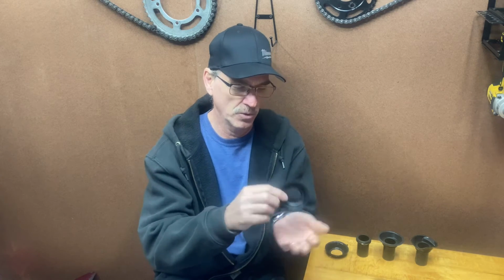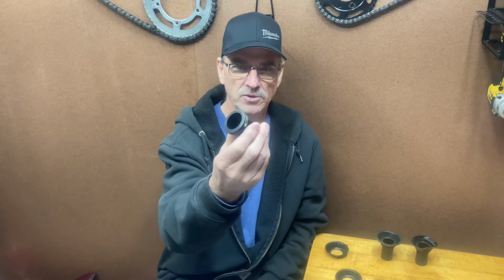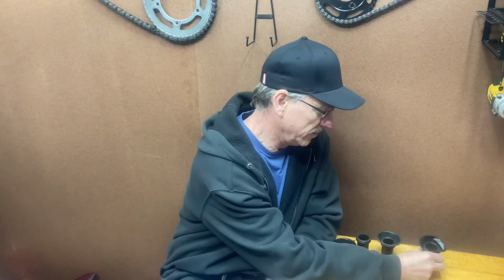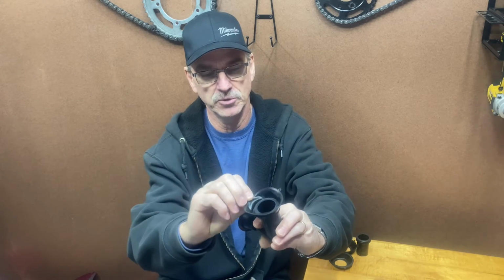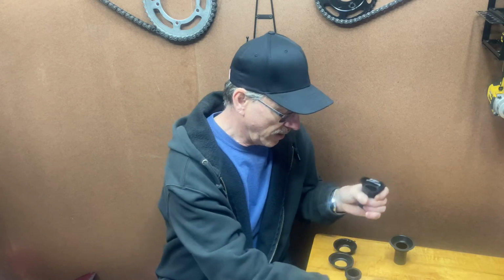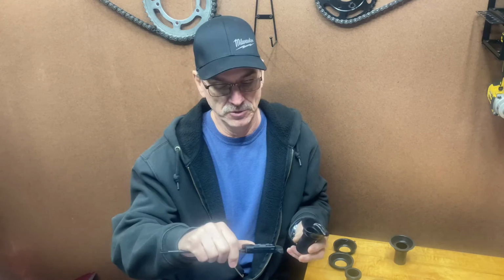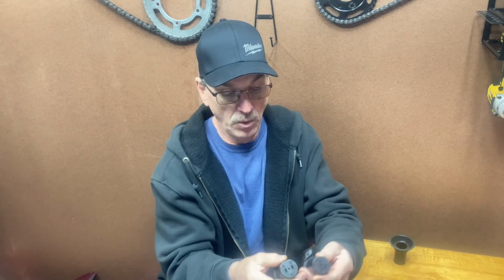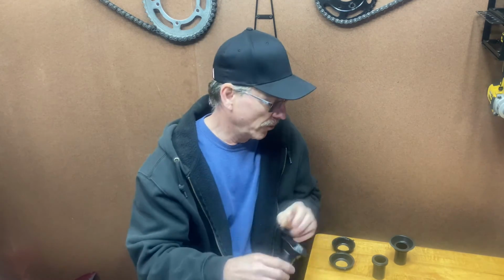Honda GL1500 Goldwing CV slide replacement review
In this video I will review both the replacement slide and rubber and also just the rubber. I will leave a link to where I bought the replacement rubber.